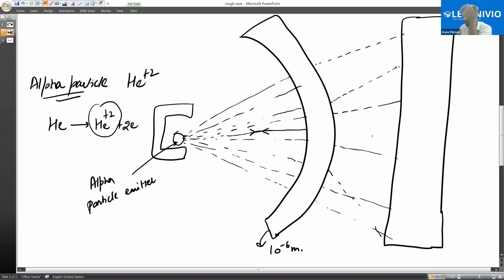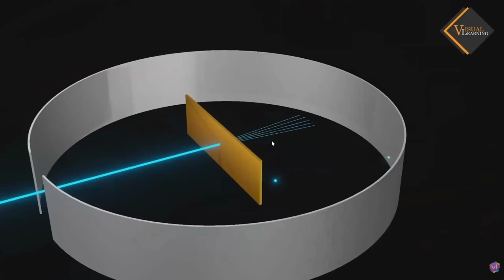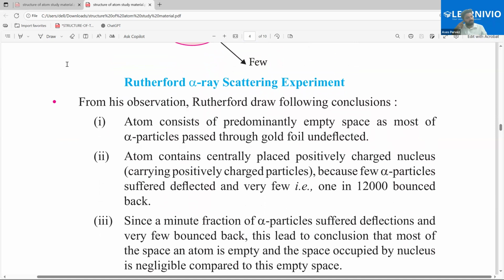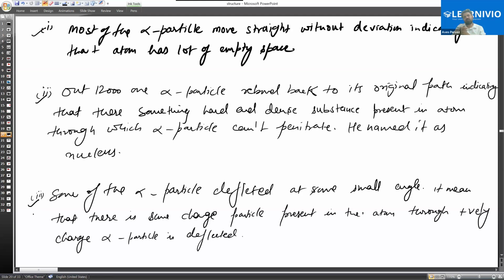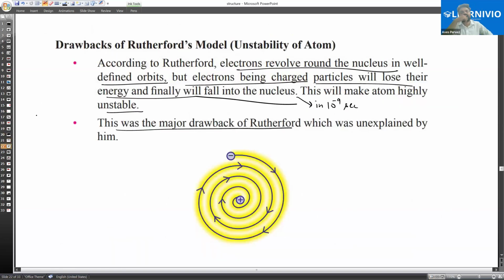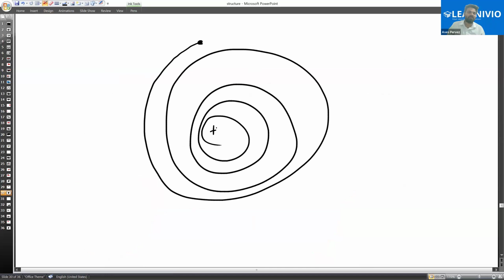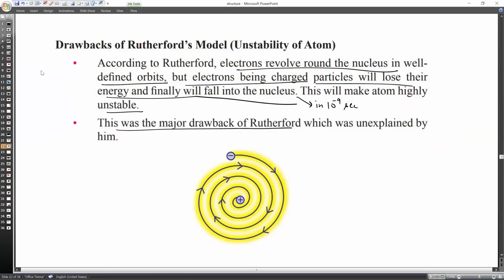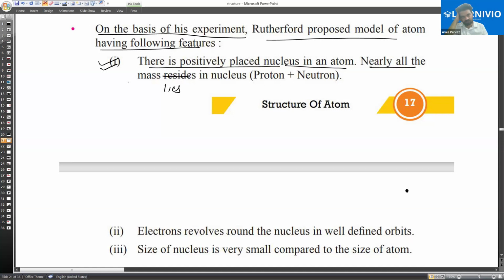Learnivio | Chapter : Structure of Atom | Discovery of Sub-Particles | Lect | 2025-10-15